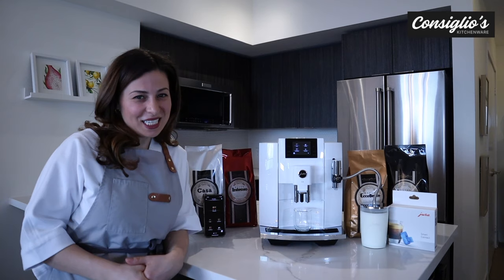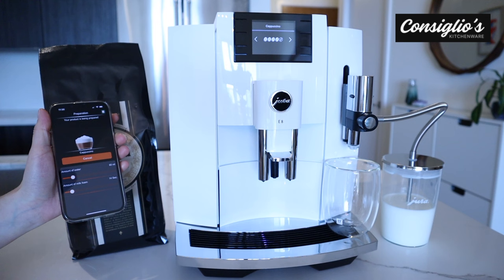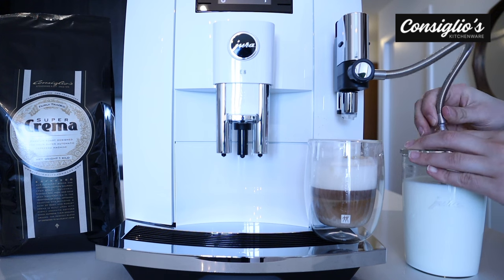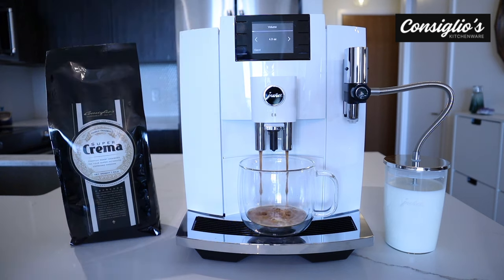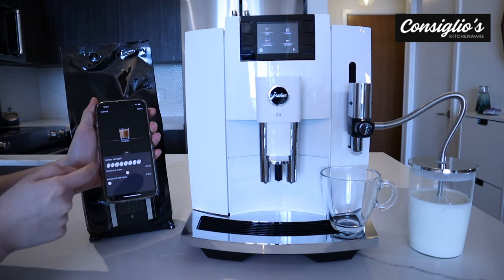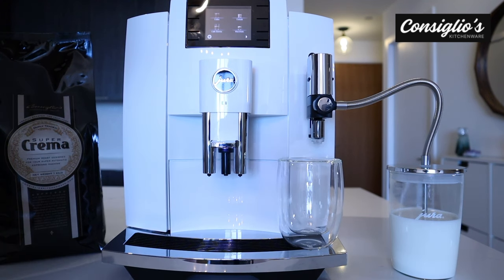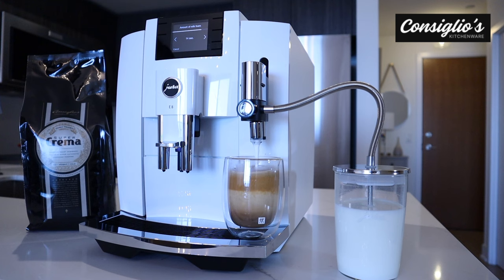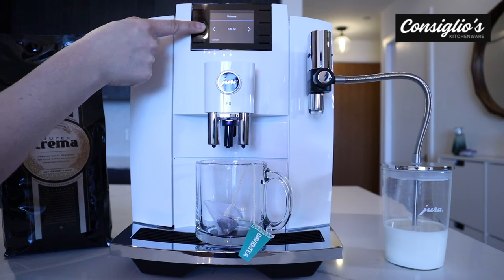Making all 17 Beverages on the New Jura E8 Super Automatic Espresso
This is a demonstration of making all 17 beverages on the new Jura E8 espresso machine. Enjoy the updated beverages such as an authentic Americano, caffe barista, cartado and much more! Featuring the new extra shot function available in three beverage options: cappuccino, latte macchiato, and flat white for maximum flavour and body.

Contents of this video:
0:00 - 0:21 Intro
0:22 - 1:27 Espresso and espresso x2
1:28 - 3:13 Cappuccino from Jura J.O.E app and cappuccino extra shot
3:14 - 3:25 0.6 L glass milk container
3:26 - 4:20 Coffee and coffee x2
4:21 - 5:24 Americano
5:25 - 6:12 Cafe barista
6:14 - 7:17 Cortado
7:21 - 7:39 Espresso doppio
7:40 - 7:56 Macchiato
7:57 - 9:30 Latte macchiato and latte macchiato extra shot
9:31 - 10:36 Flat white and flat white extra shot
10:37 - 11:12 Milk foam
11:13 - 11:28 Hot water
11:29 - 11:32 Conclusion